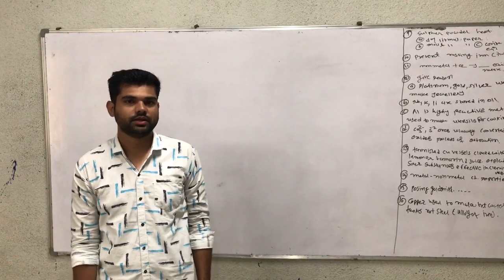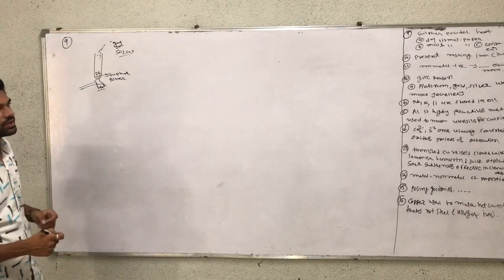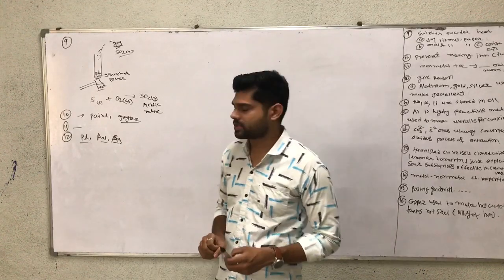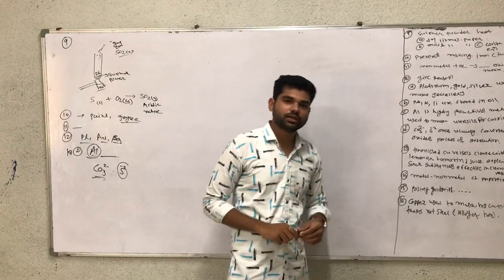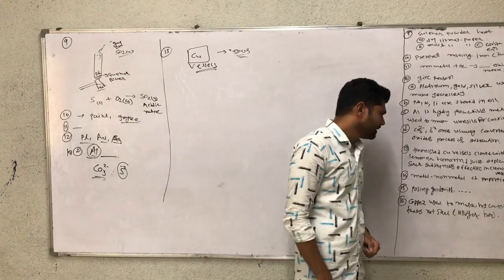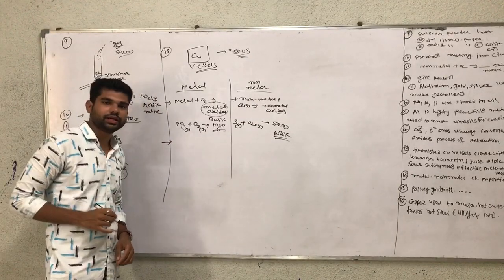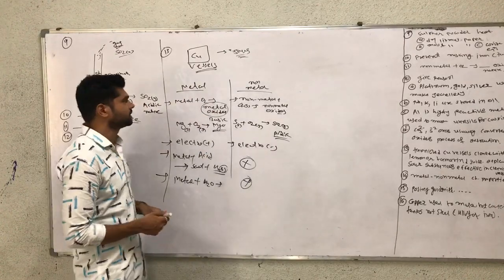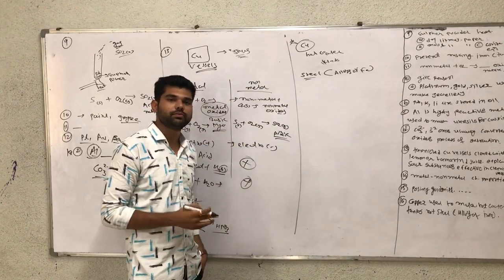std 10 eng med science chepter metal non metal part 4 by chetan sir